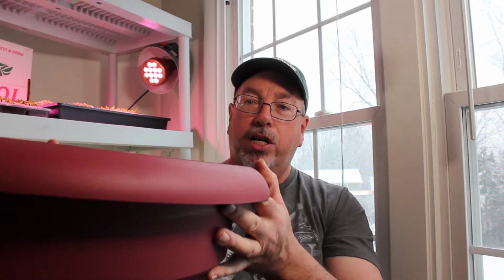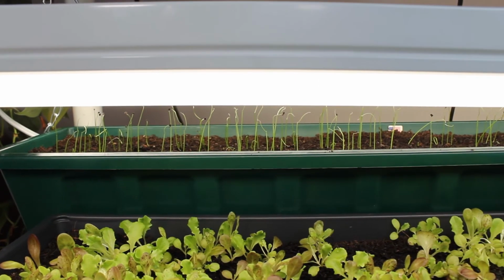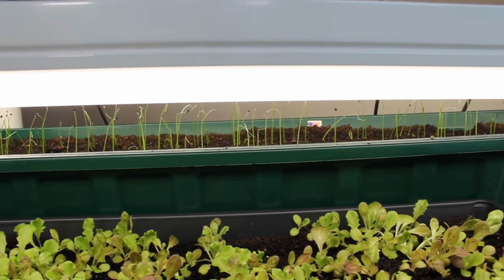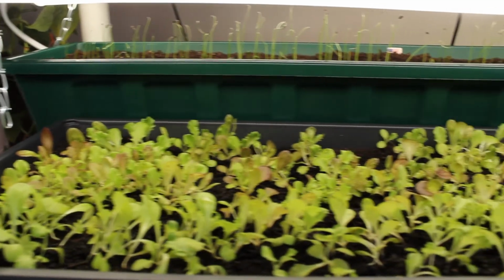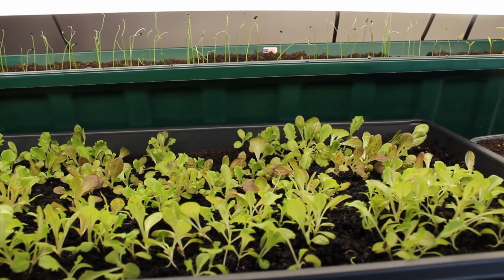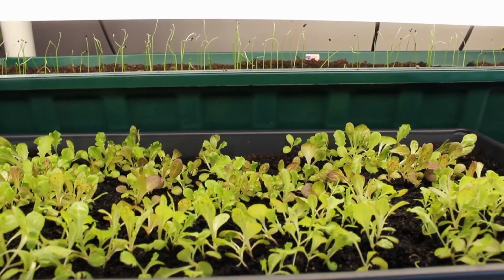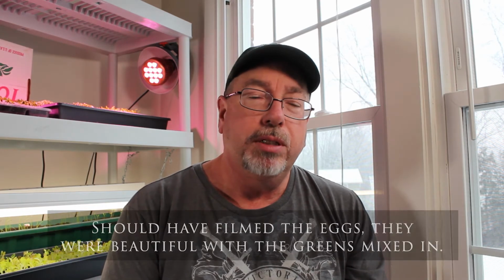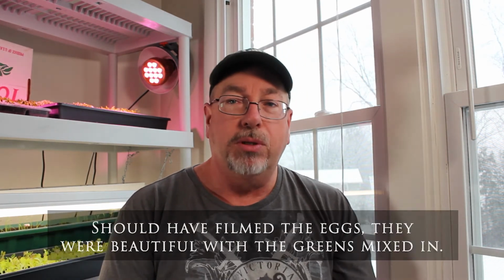Good Time to Find Some Sales!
I visited a couple of box stores today and found a great deal on some large indoor growing containers. The stores are re-setting their displays for spring and the older stock is going on sale!
Additional information:
Channels mentioned in the video:
Tiny Hilltop Food Forest:

Use the link below to visit Amazon whenever you shop there.

Grow Light LED T5’s
Racks for Indoor Gardens
Plant Rack: 24 by 48 by 72
18 by 48 by 72
Heat Mats
Books:
All Things Books

Camera Equipment:
Vlog Camera
Camera Mic